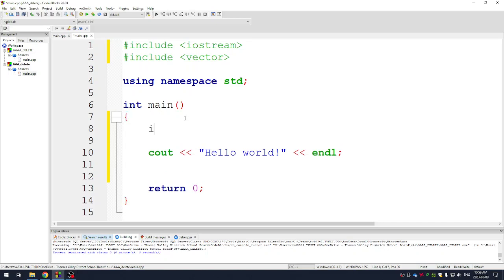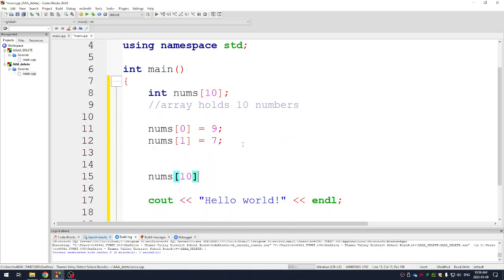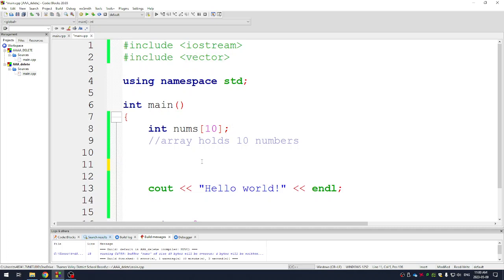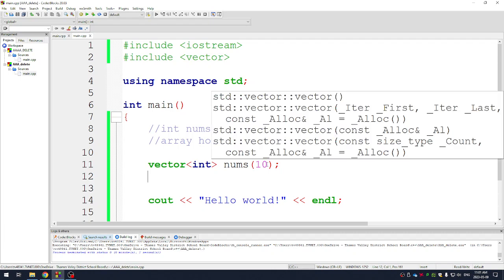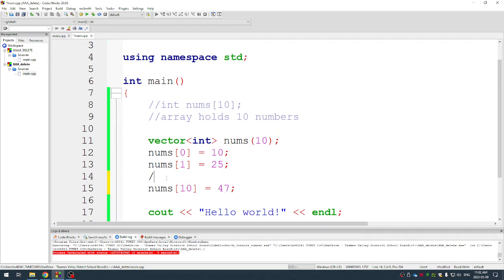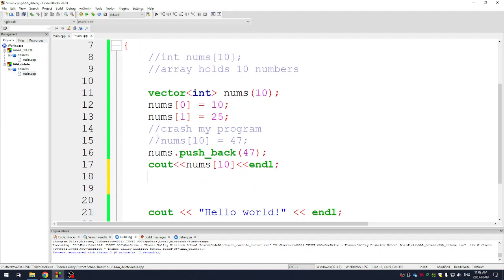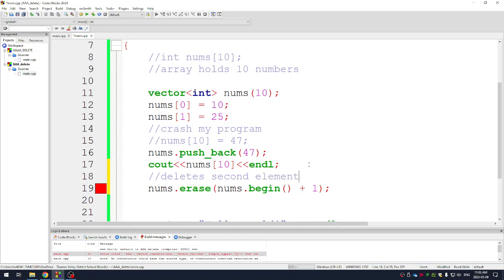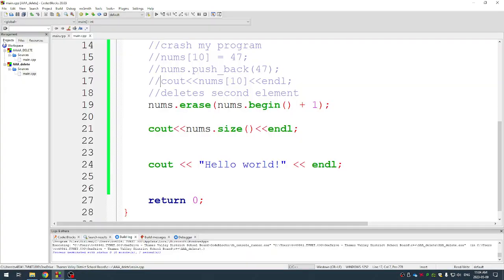Vectors in C++